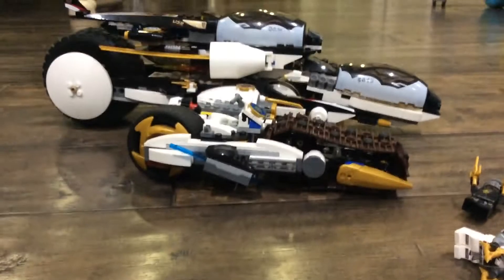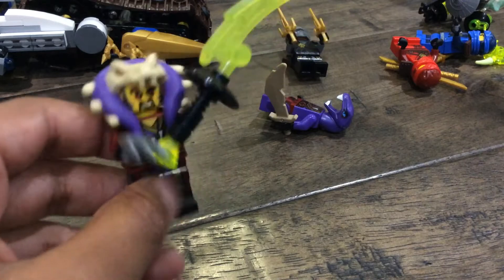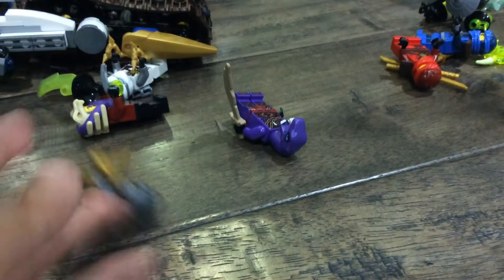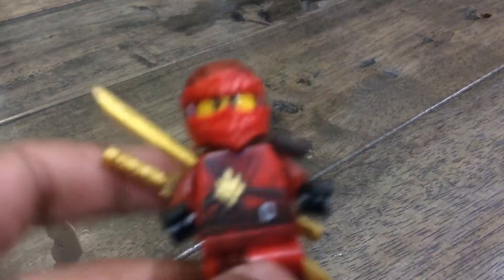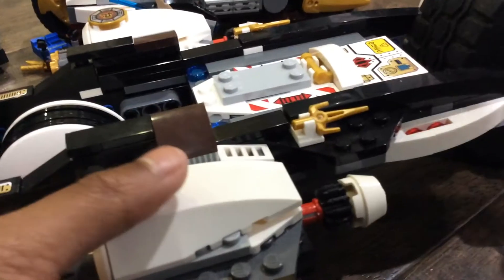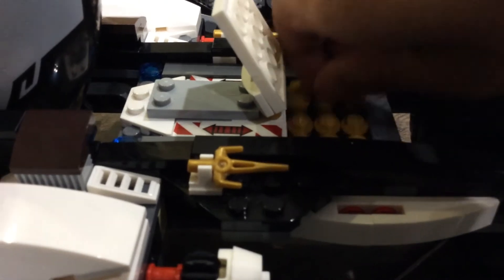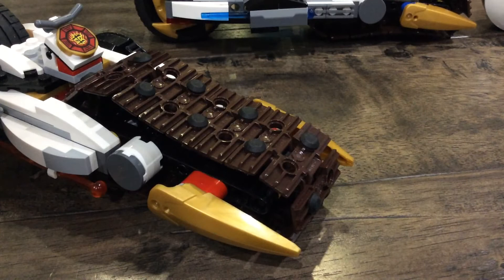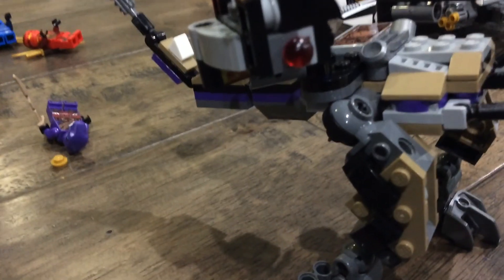The Ultra Stealth Raider!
Review on the ultra stealth raider from Ninjago.